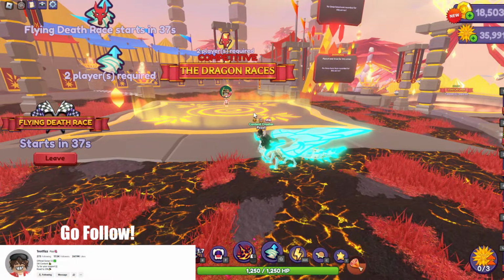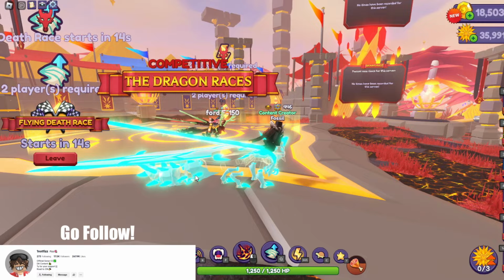How I became the BEST Venid Racer EVER! (Nobody Could Beat ME!)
Thanks for 1v1ing me you goobers!